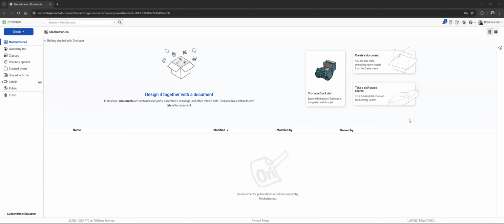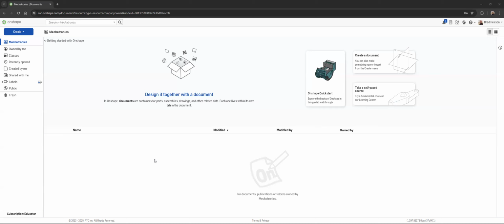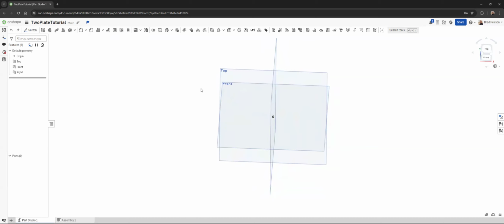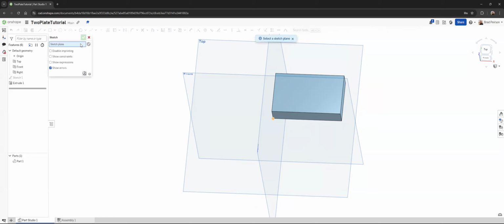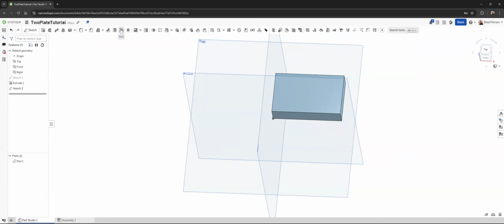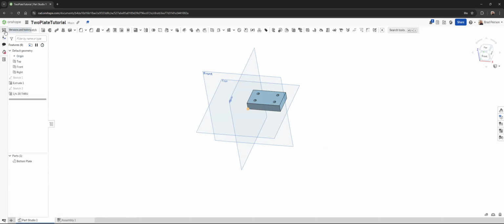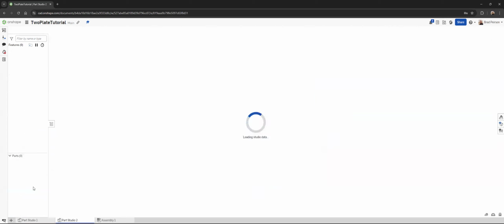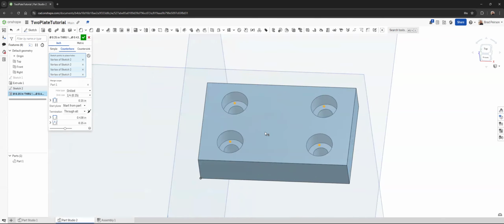First Look at Onshape for 3D CAD | SolidWorks User Tries Onshape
In this video, I take my very first look at Onshape, the cloud-based 3D CAD platform. As a long-time SolidWorks user, I'm curious whether Onshape could be a viable replacement—especially for professional or educational use. With no prior Onshape experience, I walk through the interface, create my first 3D parts, and even build a simple assembly—all from scratch.

If you're considering trying Onshape or you're a SolidWorks user wondering how the transition might feel, this unscripted walkthrough offers a raw and honest first impression.

🔧 What to Expect:

Exploring the Onshape interface

Creating basic 3D parts

Building an assembly

Comparing workflows with SolidWorks